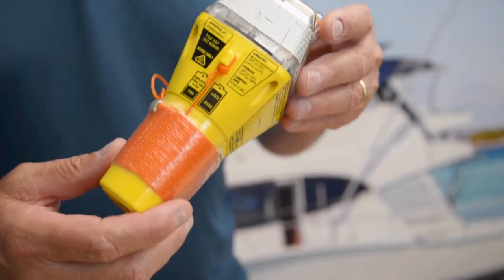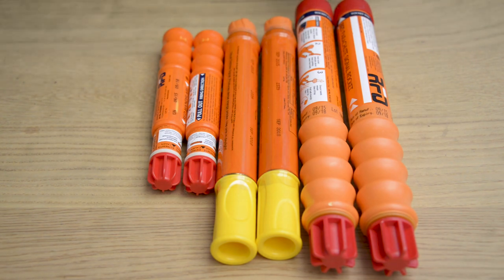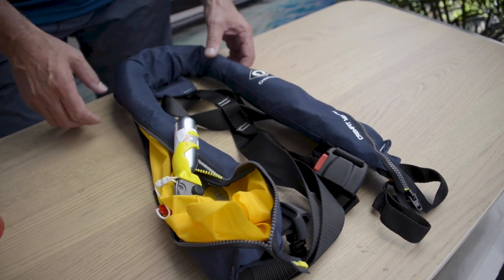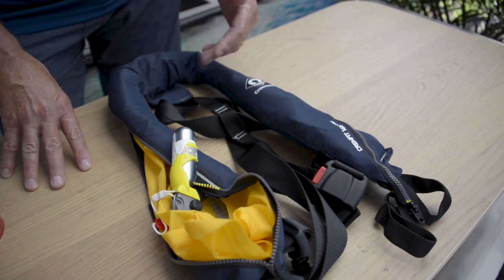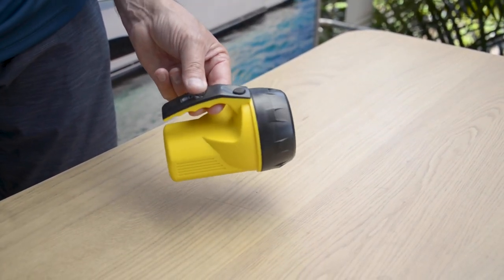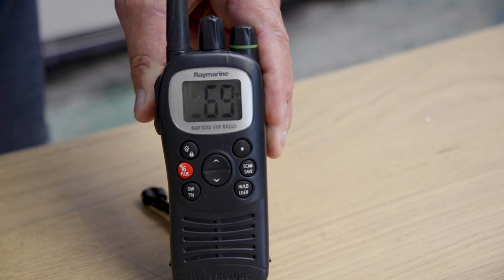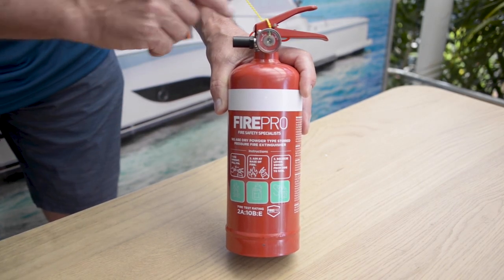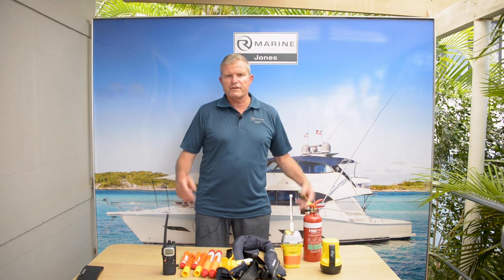Onboard Safety Gear - Boating Tips & Tricks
This week on Tips and Tricks; Randall covers the basic safety equipment you would find on any Riviera vessel, as well as how to know when it is time to get that equipment replaced or serviced.

0:00 Intro
0:12 EPIRB
0:32 Inshore Flares
0:55  Inflatable Life Jacket
1:27 Water Proof Torch
1:52 VHF Radio
2:12 Fire Extinguisher